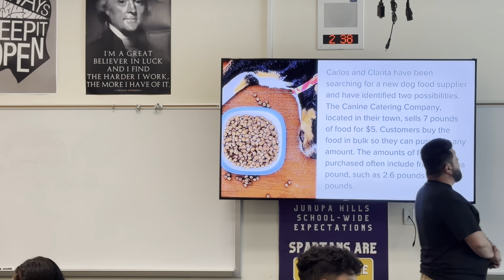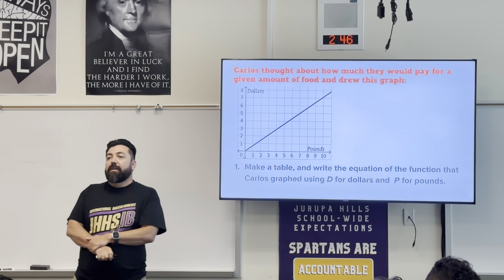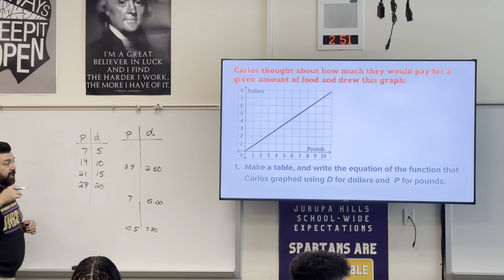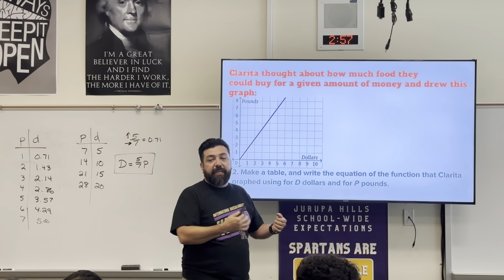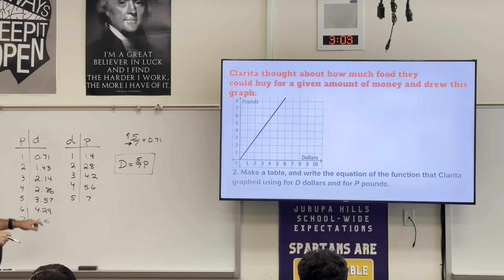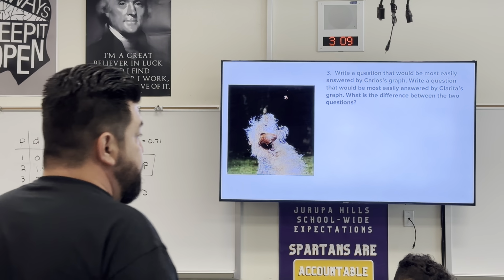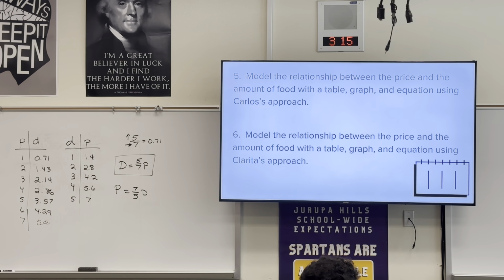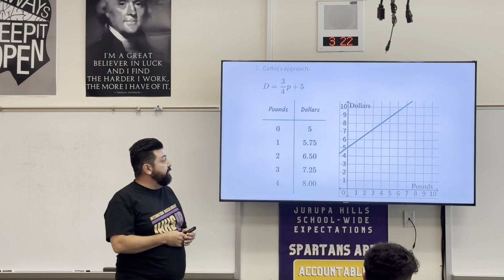Brutus Bites Back - Math 3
Learning Focus: Model a relationship between two quantities by using either quantity as the input variable.